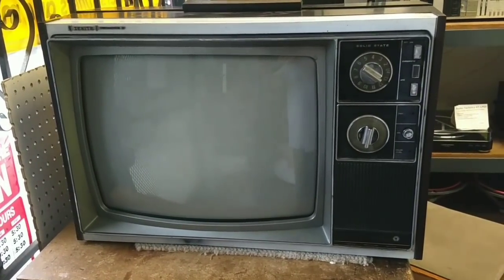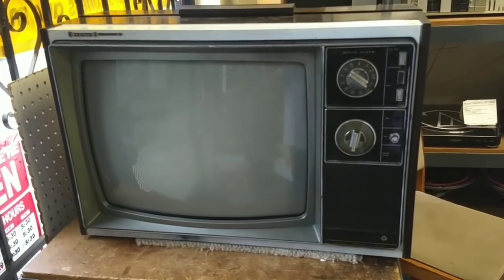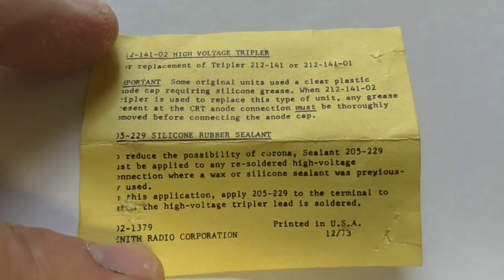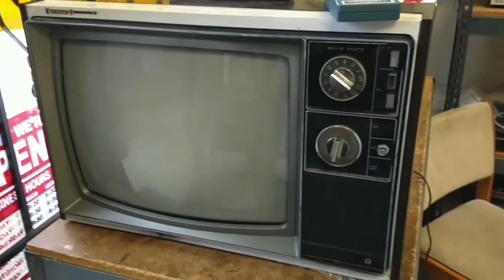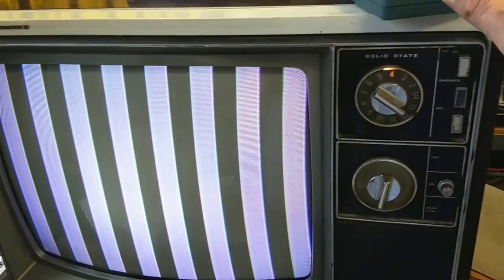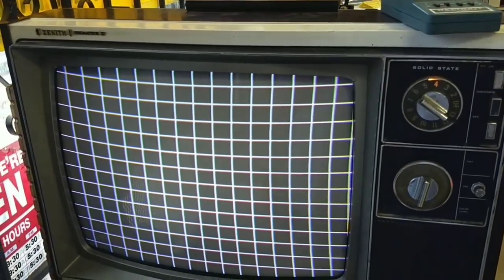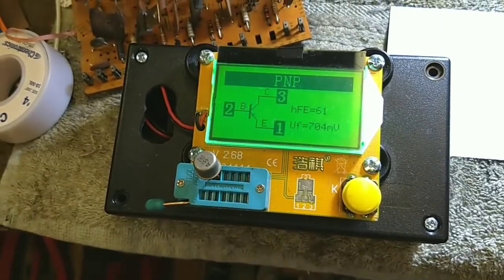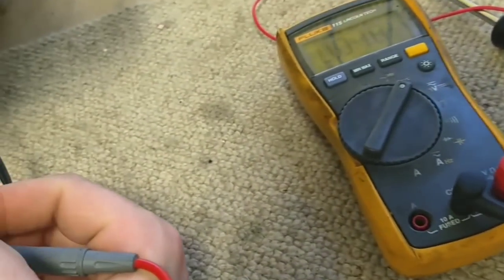Servicing a 1974 Zenith 17" Chromacolor II Color tv part 5 / ?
new trippler, smoked the set being stupid, fixed it again - and back to the lack of brightness problem. Brightness limiter, video amp problem or blanking?